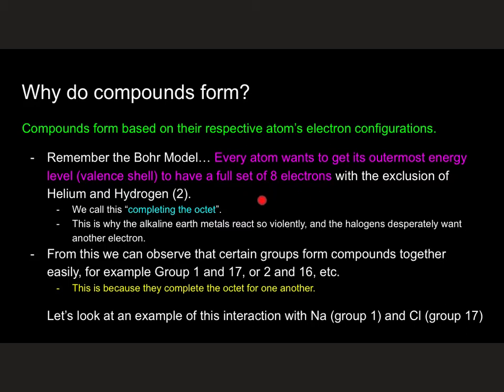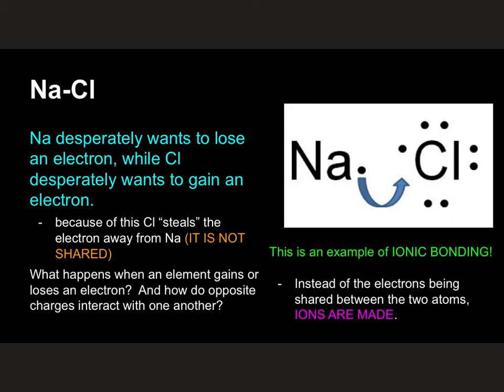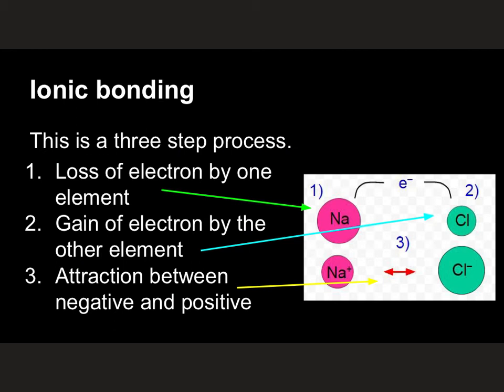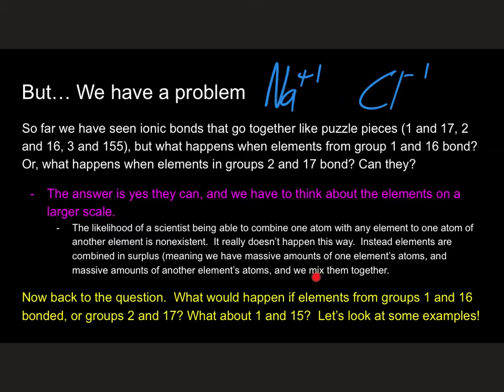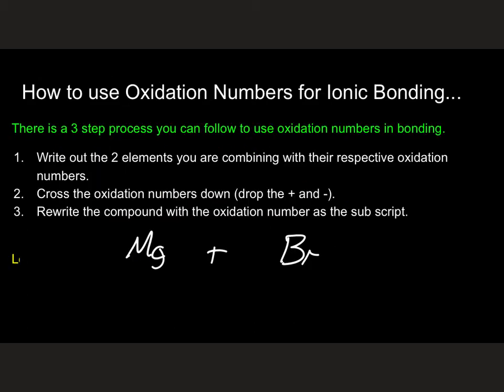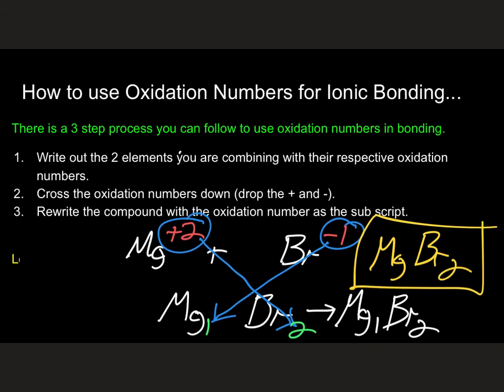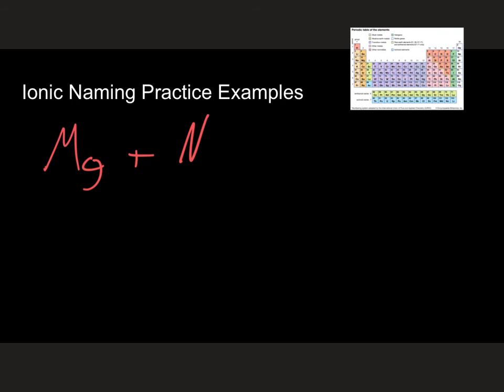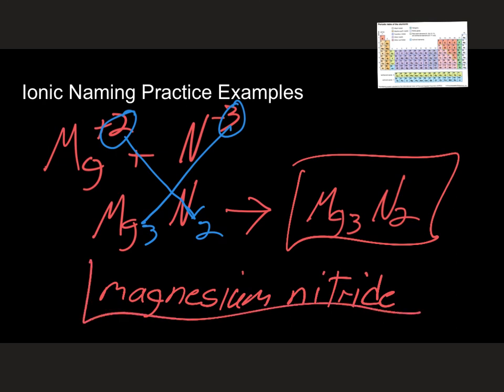Bonding Part 1 Ionic Bonds